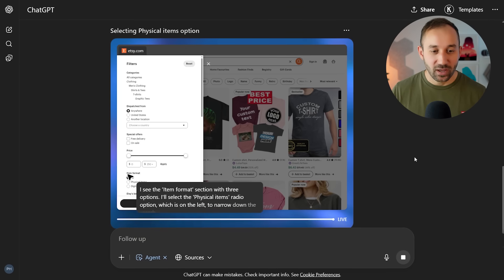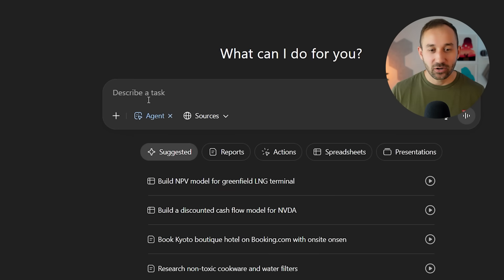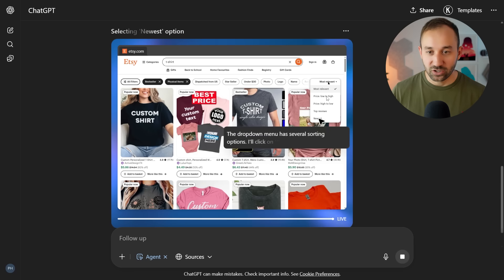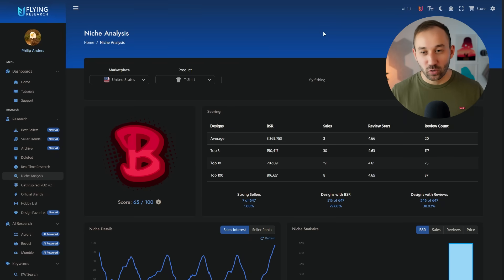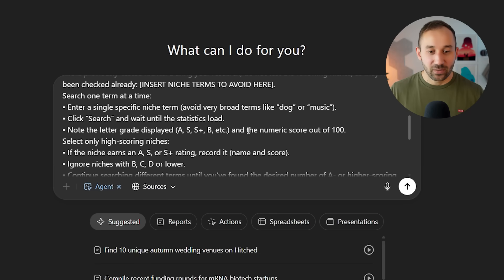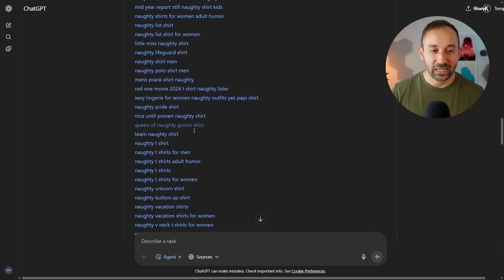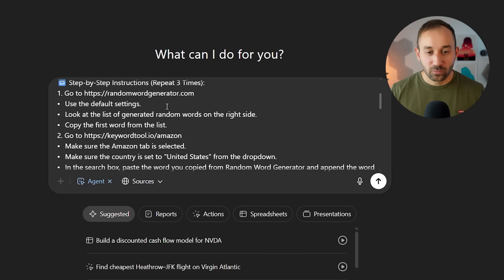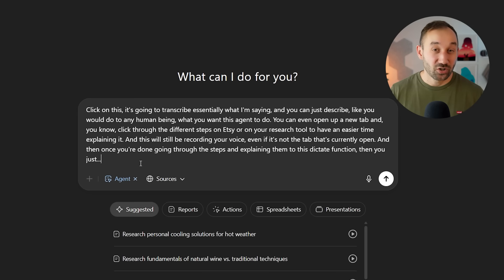The New Era of A.I. PRINT ON DEMAND is here! (Chat GPT Agent)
CHAPTERS
00:00 Preview of Agents running
00:46 What these agents can do
01:11 Finding Etsy Best Sellers
03:59 Automating Flying Research
06:21 Amazon Merch Research on Autopilot
08:14 Create your own agent workflow
09:18 Current limitations
10:28 5 Bonus Ai Hacks